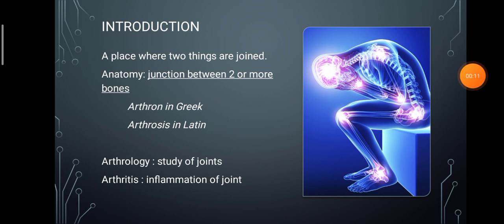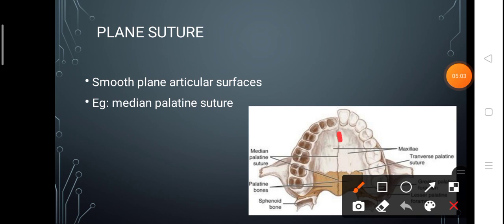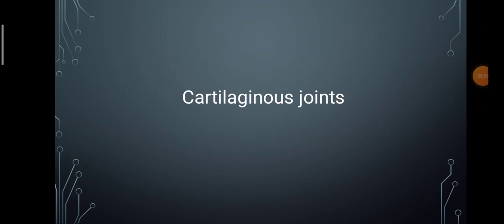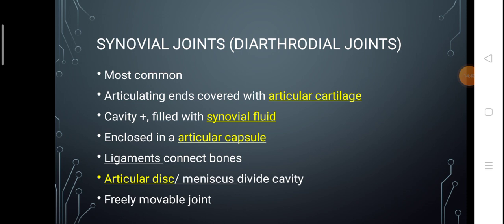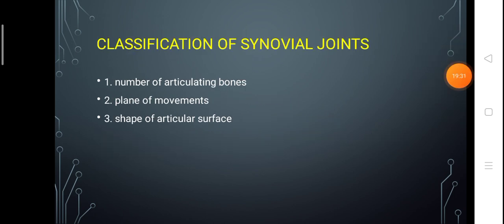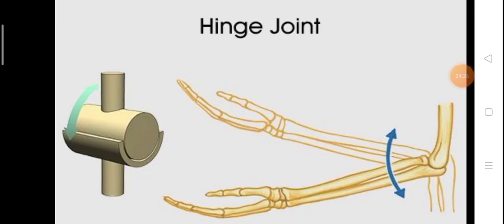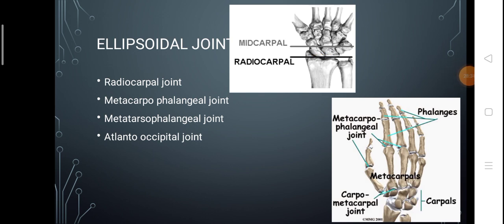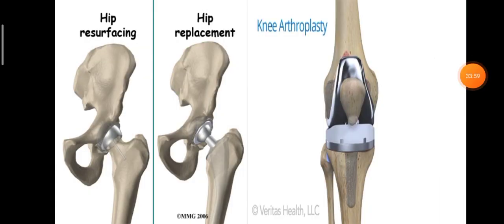Joints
general anatomy of joints